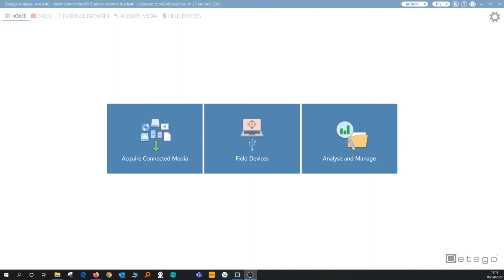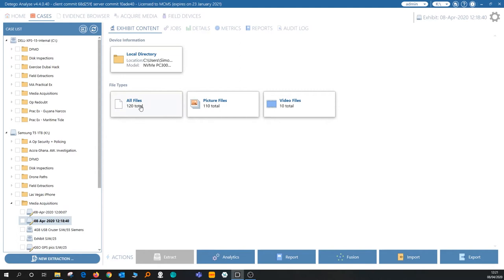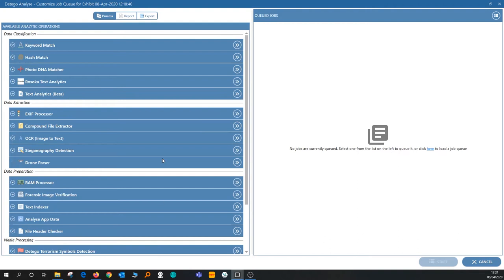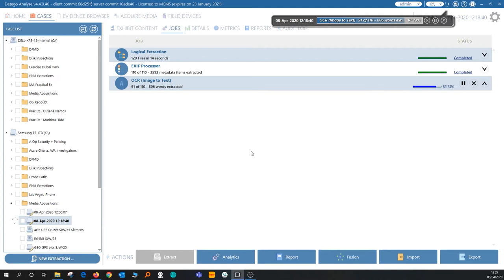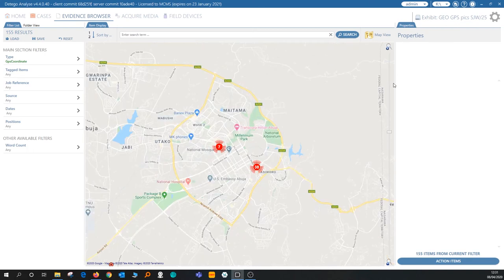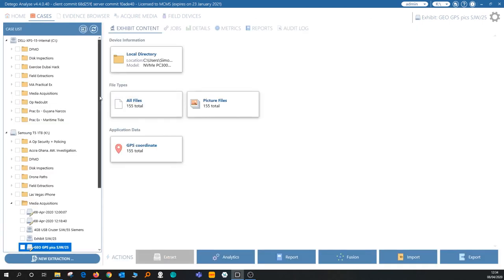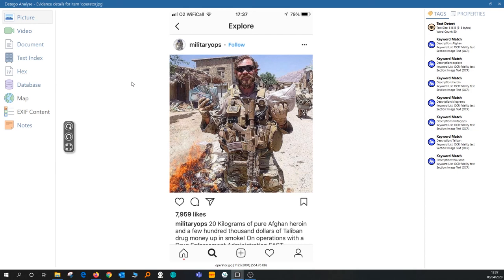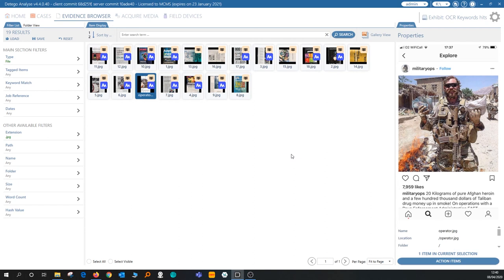Analysing Data in Detego Analyse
Detego Analyse is the central hub that integrates all forensic acquisitions retrieved using the Detego suite of tools. It provides the investigator with in-depth analysis capability to extract maximum intelligence.